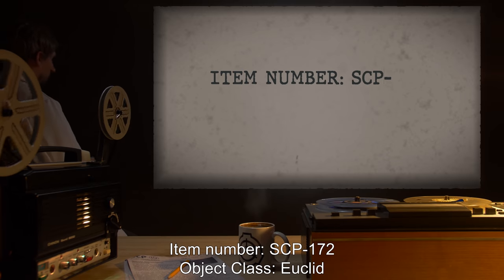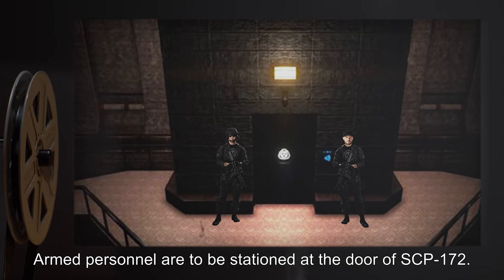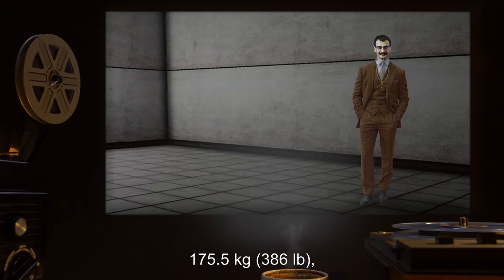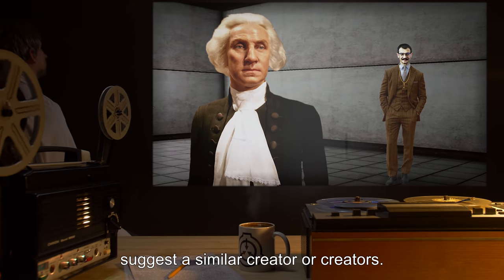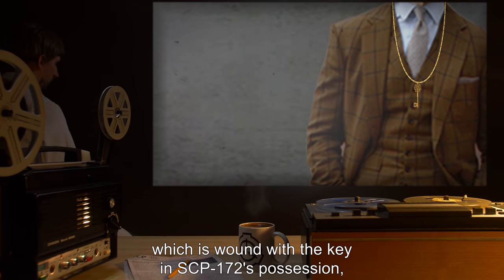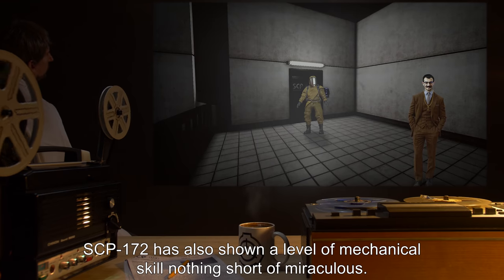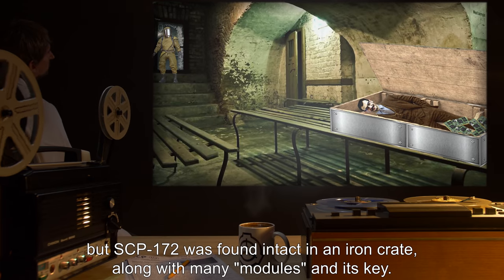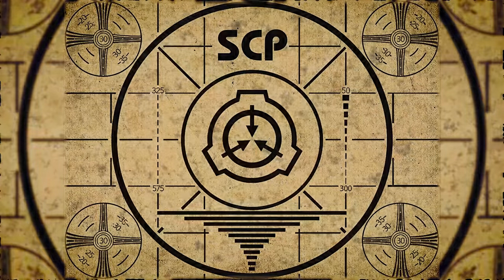SCP-172 | The Gearman (SCP Orientation)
Today we will be examining Item number SCP-172: The Gearman, Object class: Euclid.

SCP-172 appears to be a human being, 34 years of age, and of Russian descent. Internally, SCP-172 is a staggeringly complex automaton, possessing over two million moving parts, and eighteen million components at last count. SCP-172 is powered via a mainspring, which is wound with the key in SCP-172's possession, after inserting it into a hole at the base of the neck. SCP-172 can operate for eight hours on a single full "wind-up."
SCP-172 appears wholly human when in operation, and is capable of all basic human functions. The entity is extremely obedient, and will follow any instructions given to it to the best of its ability.

SCP-172 is capable of analyzing and copying any mechanical device it comes in contact with. This was first shown when it became apparent that locks of any kind cannot contain SCP-172. It has also made several copies or "upgraded" versions of SCP technology, all based on incredibly complex clockwork.

Attribution:LeaSubroca